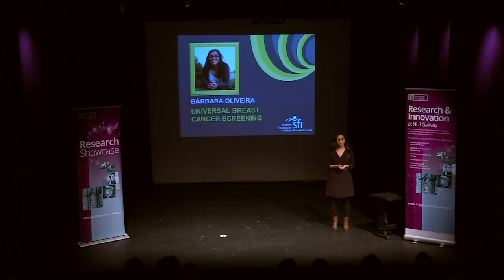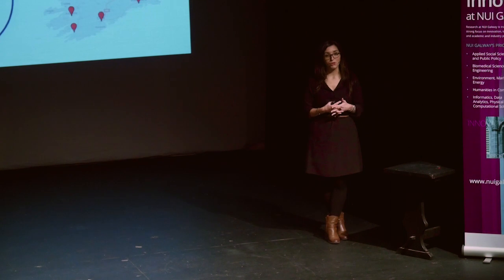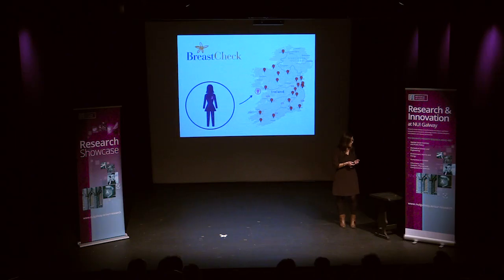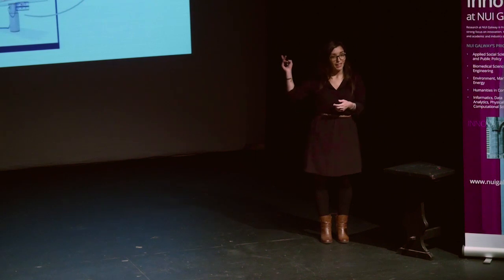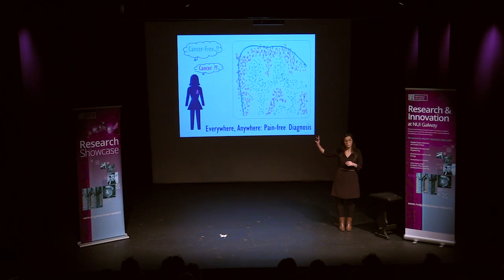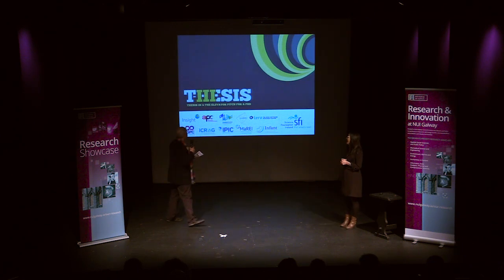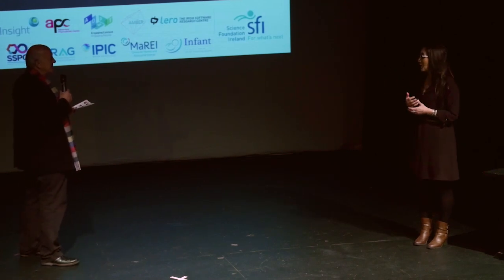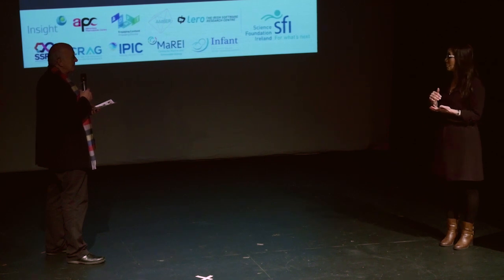Bárbara Oliveira - Threesis winner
The last Threesis winner was Bárbara Oliveira, for her presentation on using microwave breast imaging to enable more accessible and affordable cancer screening.